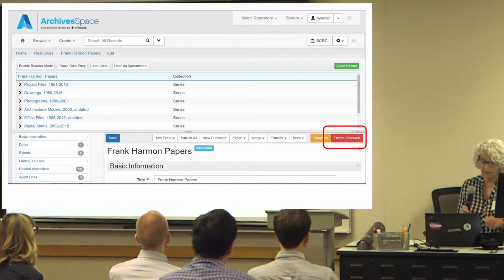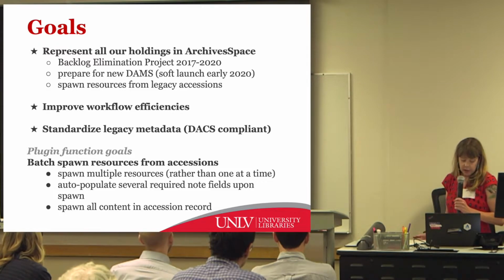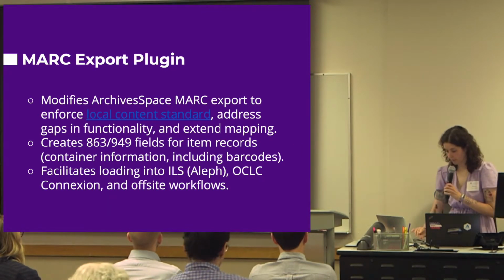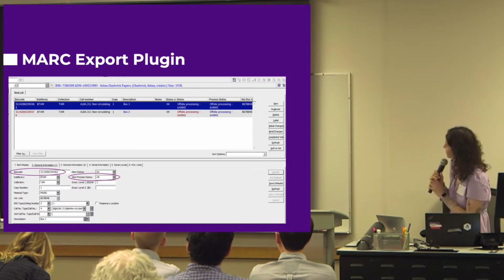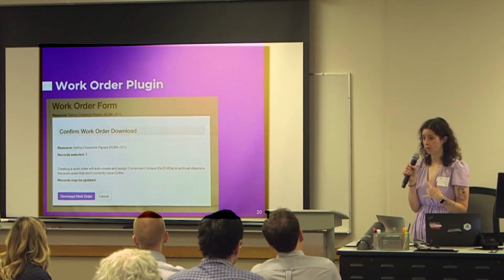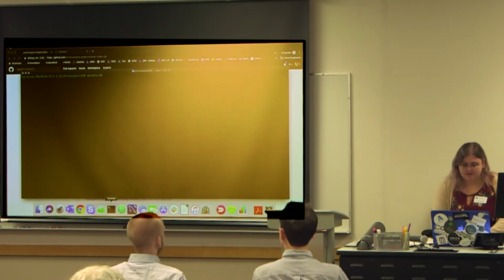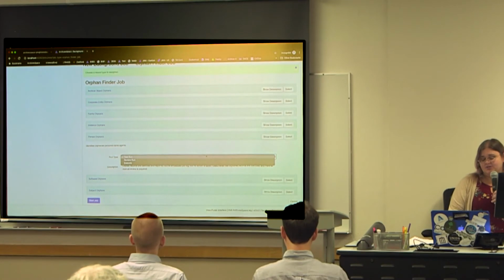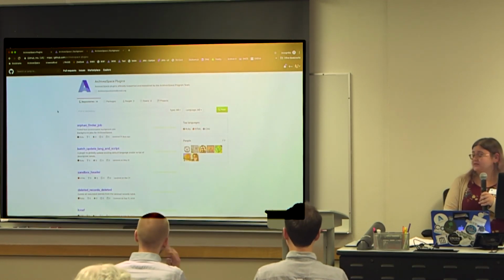Annual Member Forum 2019: Plug In Show or Tell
ArchivesSpace held its fifth annual Member Forum on August 2, 2019 in Austin, TX. Just as in previous years, this was a free opportunity for staff from ArchivesSpace member institutions to meet and share information with each other and the program team about all things ArchivesSpace.

This recording features plugin demos from Karla Irwin (University of Nevada Las Vegas), Rachel Searcy (New York University), Linda Sellars (NC State University) and Lora Woodford (ArchivesSpace).